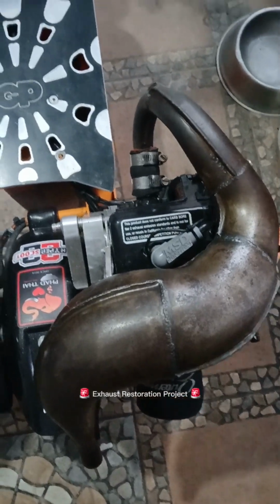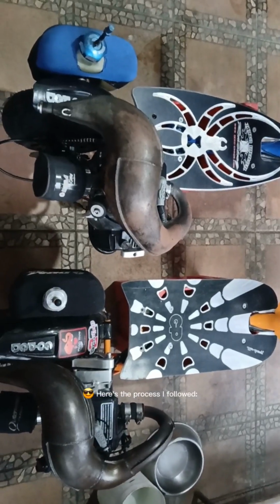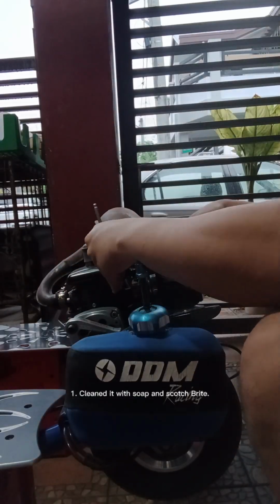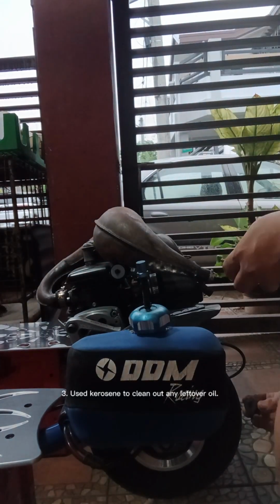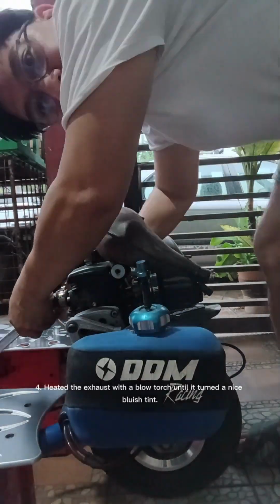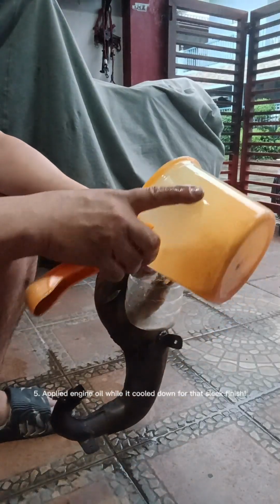Exhaust Restoration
🚨 Exhaust Restoration Project 🚨

Just finished working on my exhaust, and I’m excited to share the results with you all! 😎 Here's the process I followed:

1. Cleaned it with soap and scotch Brite.
2. Sanded the entire exhaust to smooth it out.
3. Used kerosene to clean out any leftover oil.
4. Heated the exhaust with a blow torch until it turned a nice bluish tint.
5. Applied engine oil while it cooled down for that sleek finish!

I’m really happy with how it turned out. Check out the final look! Let me know what you think. 👍